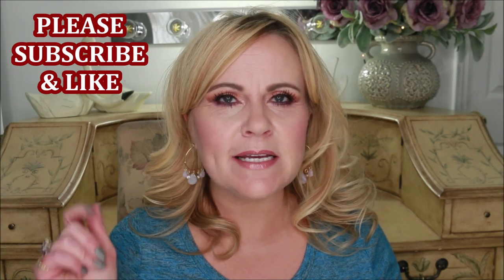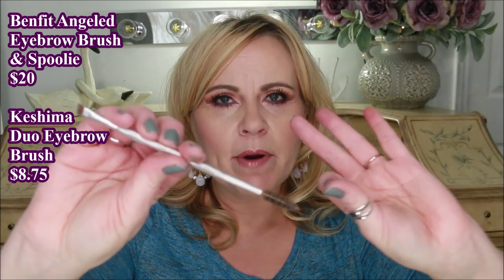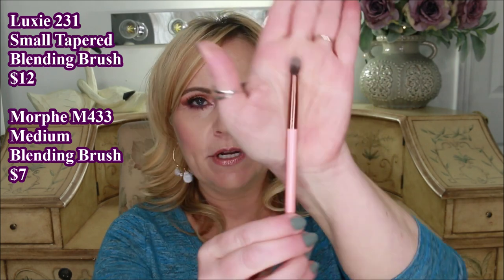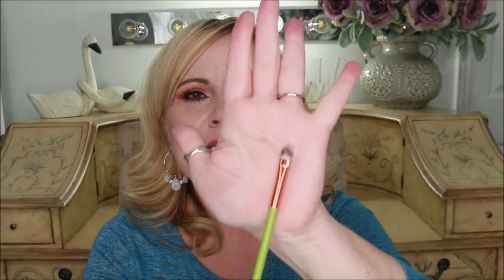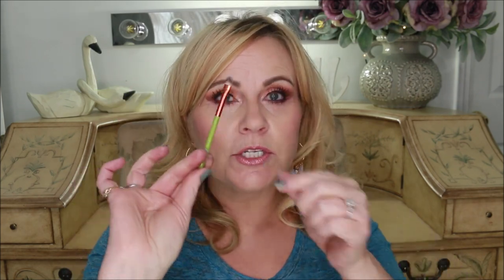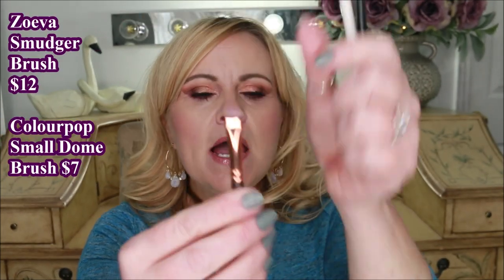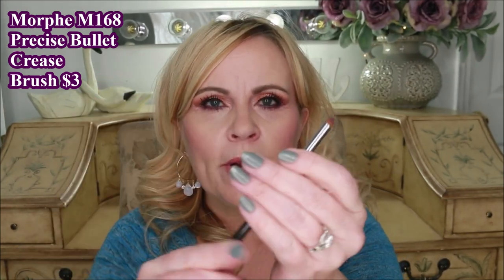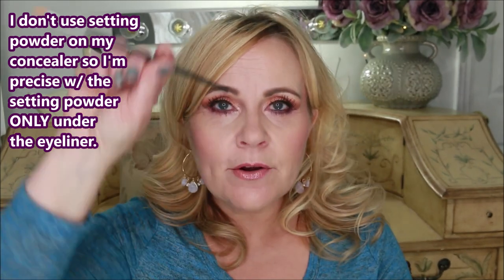BEST BRUSHES FOR EYESHADOW APPLICATION ~ Mature Skin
Out of all of the makeup brushes that I have, these are my favorite eyeshadow brushes.  They help me blend eyeshadow perfectly, and I know when I use them that I'm going to get a beautiful eye look.  So whether I'm going for a cut crease, a smokey eye, or a natural everyday eye makeup look, these eye brushes never fail me.  And most of them are found at the drugstore.  I have a couple that are high end, but the majority are cheap eyeshadow brushes, but they perform like luxury brushes.  I'd love to hear what your favorite brushes are.  Big hugs & luvs, Melissa.

*EBATES is now RAKUTEN & it's how I get cash back for my online purchases. Use my link & you get $10 & I get a referral perk. I've gotten back $100s.

Brushes Mentioned:
Benefit Eyebrow Brush & Spoolie
Duo Eyebrow Brush by Keshima
Morphe M441 Pro Firm Large Blending Brush
Luxie Small Tapered Blending Brush 231
Morphe M433 Pro Firm Medium Blending Brush
Royal & Langnickel Detail BX80
Palladio Flat Shader Brush
Sigma E05 Eyeliner Brush
Sigma E65 Small Angle Brush
Zoeva Smudger Brush 226
(Dupe) Colourpop Small Dome Brush

*Makeup Worn:
Maybelline Fit Me Dewy + Smooth Foundation in Ivory
Dominique Cosmetics Latte Palette
Rimmel London Maxi Blush in Third Base
Milani Most Wanted Lashes Mascara
Colourpop SuperShock Highlighter in Flexitarian
Ardell Eyeliner in Purple Royal
Essence Plumping Nudes Lipgloss in That's Big
Revolution Pro Ultimate Coverage Creaseless Concealer
in C6
Flower Beauty Seal The Deal Hydrating Setting Spray
Zoya Nail Polish in Fern

About me:
I'm 51 years old. I have dry skin. Skin concerns are age spots, wrinkles under the eyes, lip lines, dry skin, uneven skin tone, shedding from Retin A. Neutral leaning towards cool undertone. Normal/Combo skin in summer. Light/medium skin tone in summer. L'Oreal Preference Light Ash Blond Home Hair color